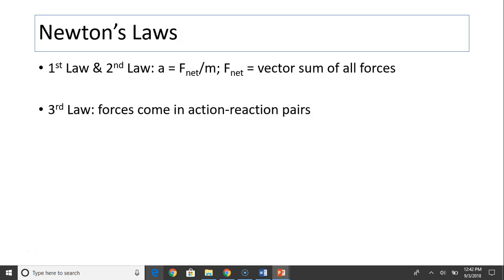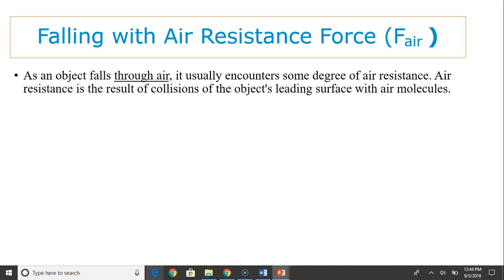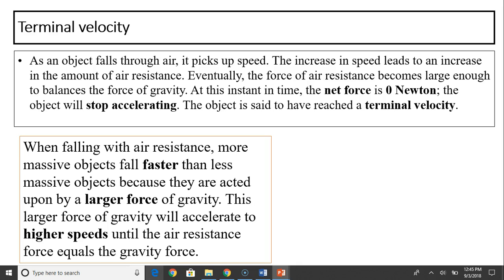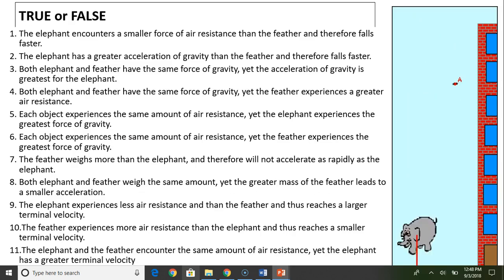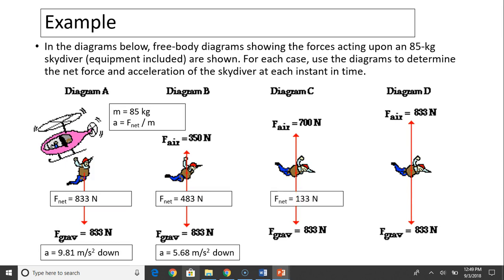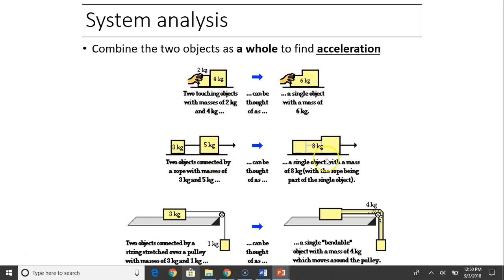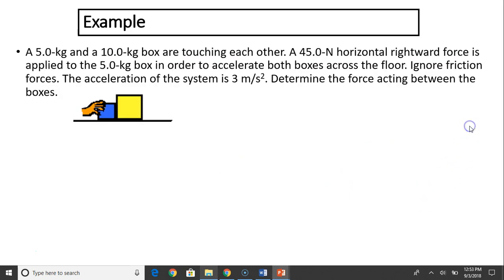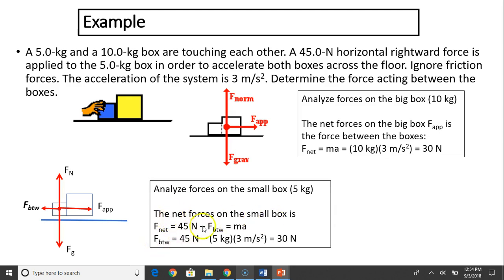2.7 Newton's Laws Applications